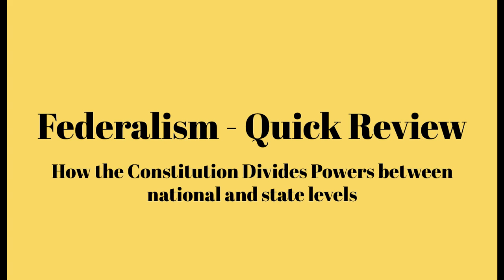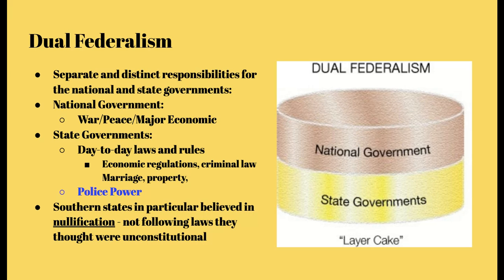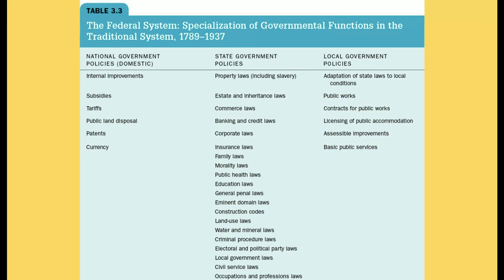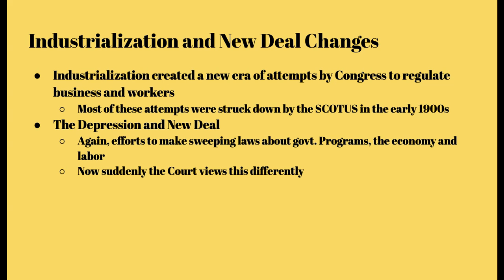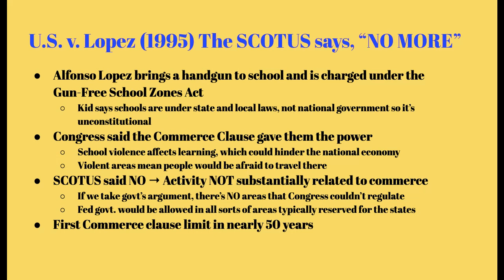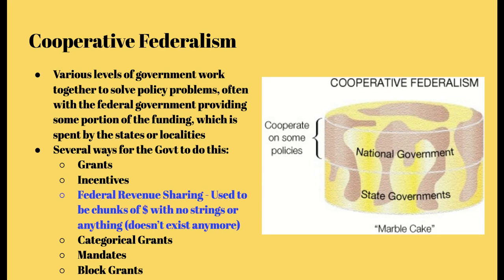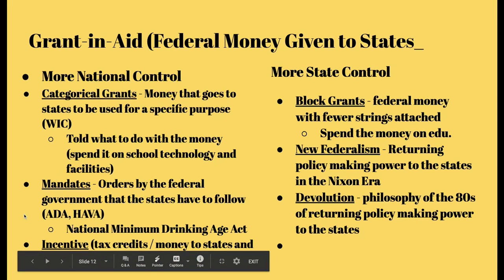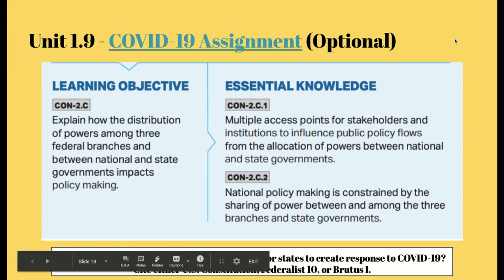Federalism Quick Review Google Slides